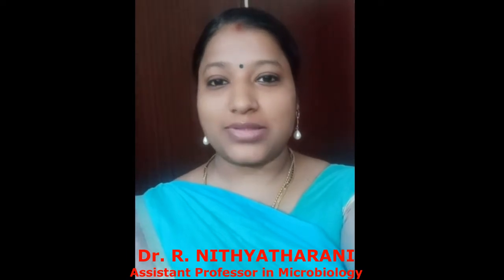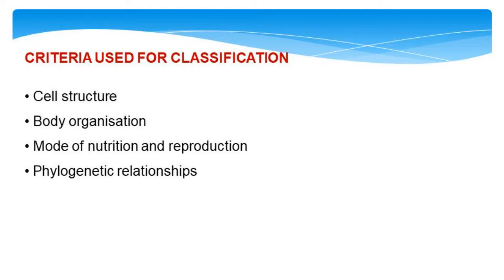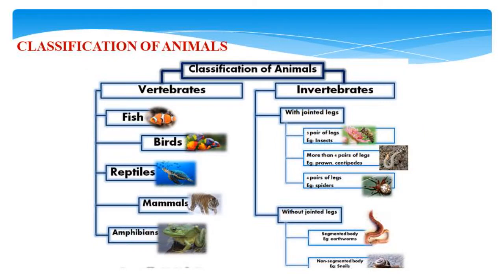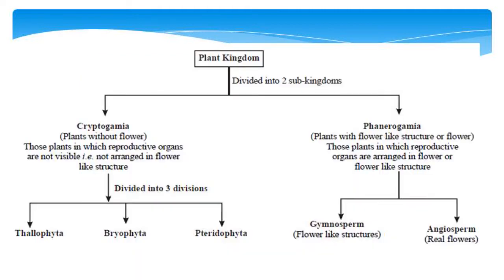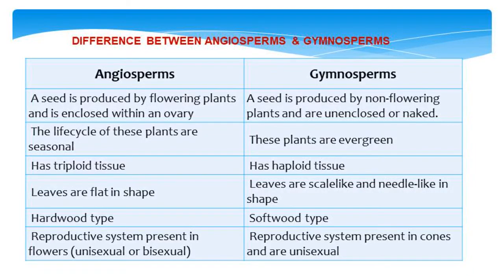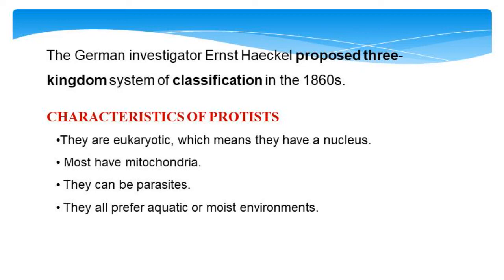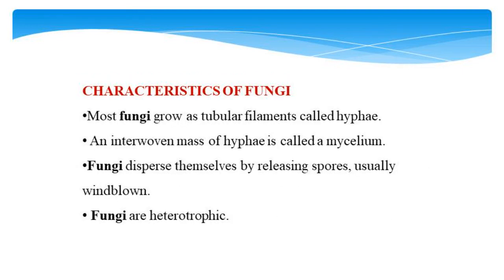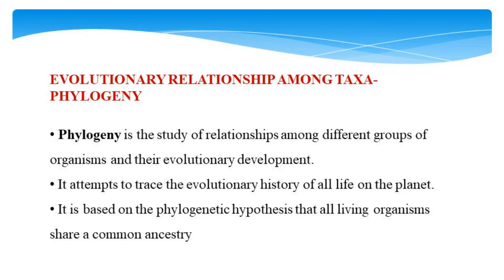BOTANY 4U | CSIR-UGC-NET | R. NITHYATHARANI | Outline Classification of Plants, Animals & Microbes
Guest Lecture by: Dr. R. Nithyatharani, Assistant Professor in Microbiology, Cauvery College for Women (Autonomous), Trichy-19 (TN) on Outline Classification of Plants, Animals & Micro-Organisms, delivered in National Workshop on CSIR-UGC-NET-JRF/LS Preparation in Life Sciences organized from 17th to 19th, August, 2020